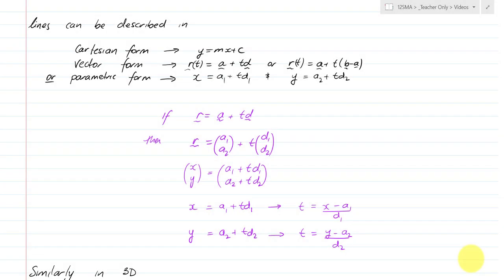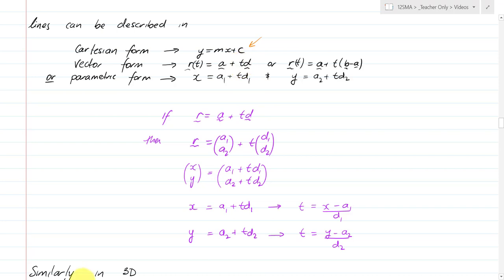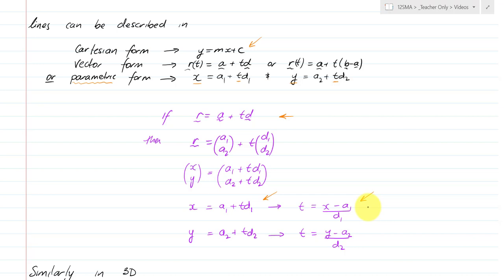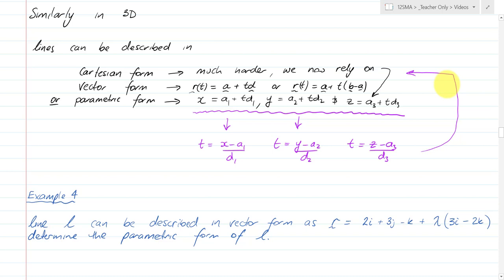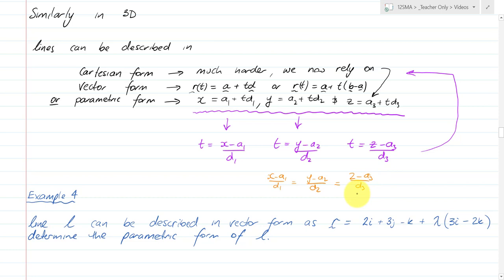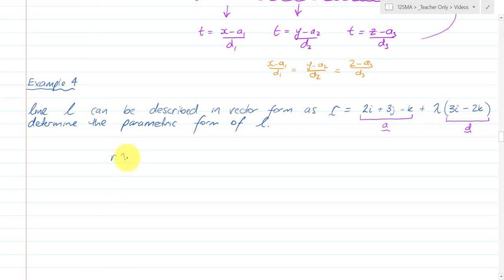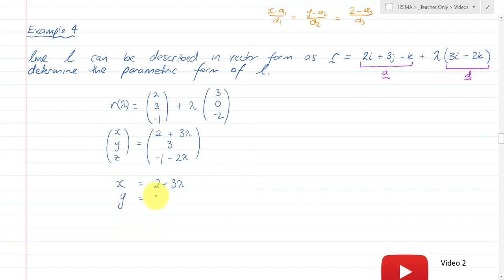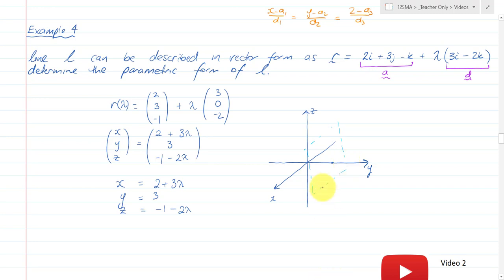Specialist Mathematics - U3T2V23 - Vectors and lines video 2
In this video we look at the variety of ways that lines can be represented from cartesian (as we know and love) as well as parametric and as vector equations.  We also consider why cartesian is not as ideal for 3D lines.